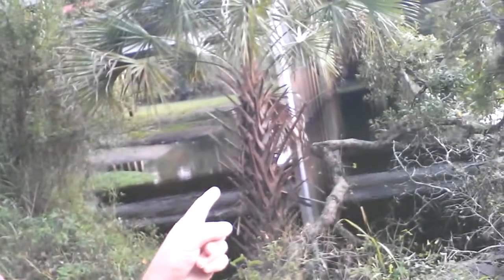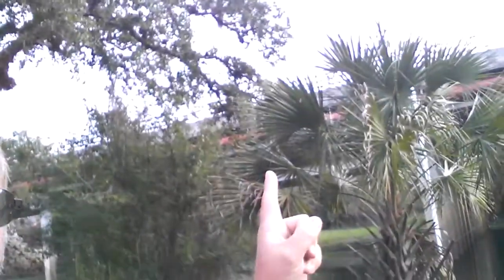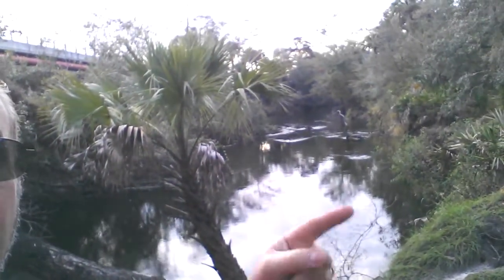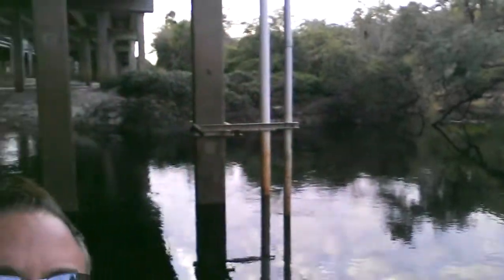Searching for the Oviedo Lights.